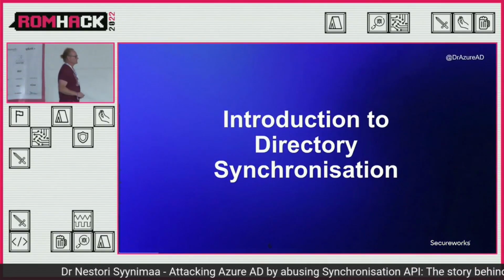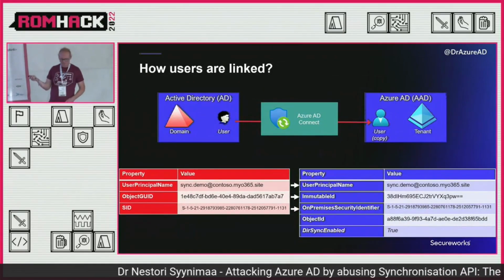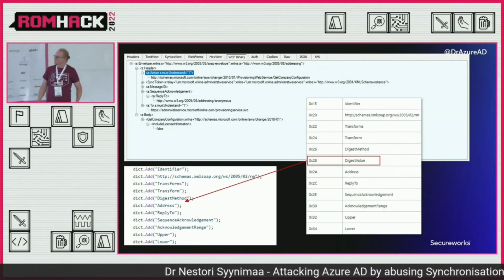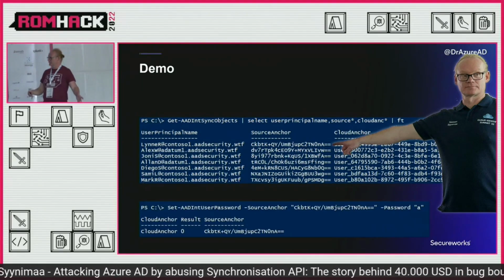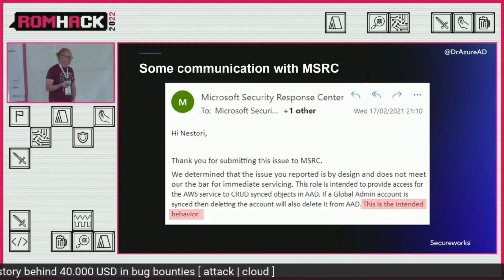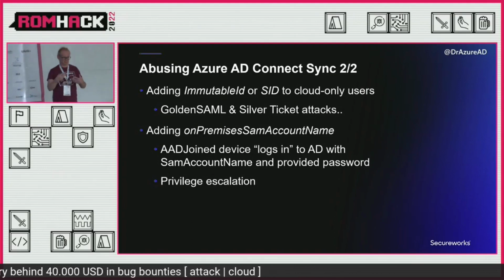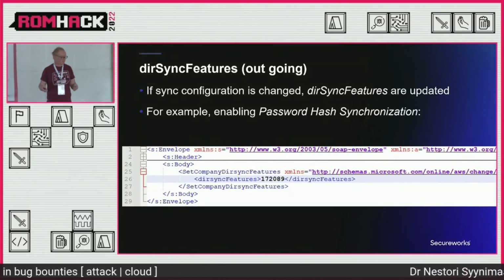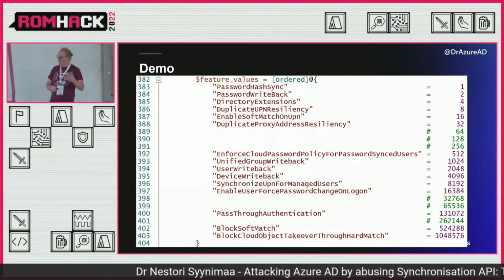RomHack2022 - Nestori Syynimaa - Attacking AAD abusing Synch API: The story behind 40k$ bounties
Dr Nestori Syynimaa - Attacking Azure AD by abusing Synchronisation API: The story behind 40.000 USD in bug bounties [ attack | cloud ]

Azure AD is an Access and Identity Management (IAM) service used by over 88 per cent of Fortune 500 companies. From these, at least 84 per cent are using Azure AD Connect to synchronise objects from their on-prem AD to Azure AD. The credentials used for synchronisation have high privileges for both on-prem AD and Azure AD. With those credentials, a threat actor can access Azure AD using the same API Azure AD Connect is using…

In this session, I’ll first show how the flaw in Synchronisation API could be used to take over and delete cloud-only users, including Global Administrators. Second, I’ll show how the fix provided 500 days later by Microsoft could be bypassed using another flaw in the same API.